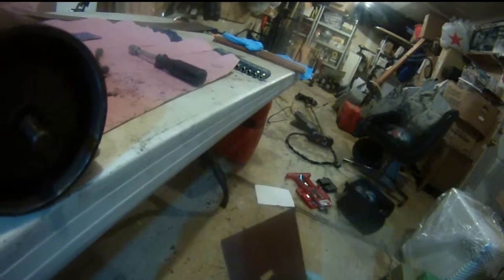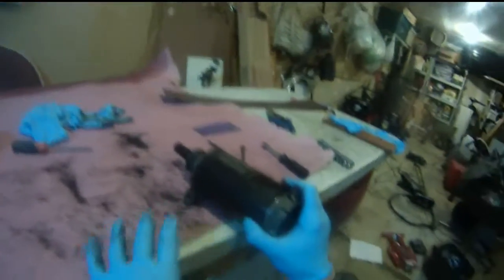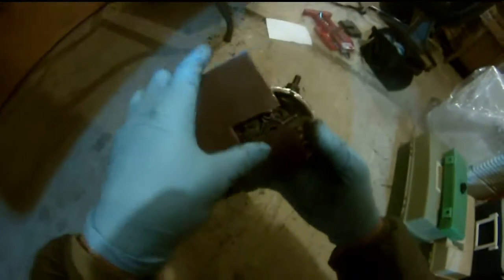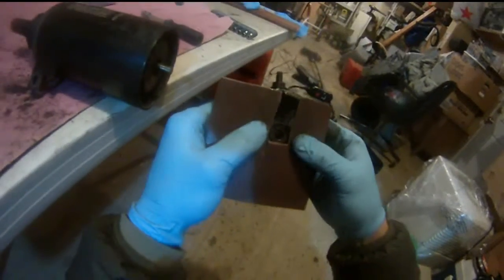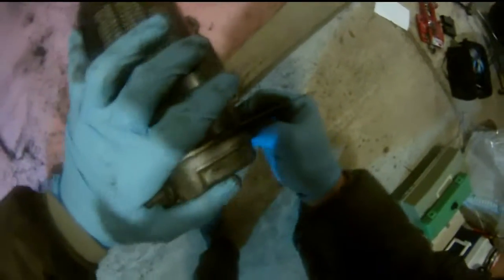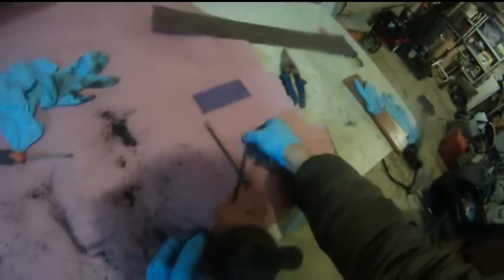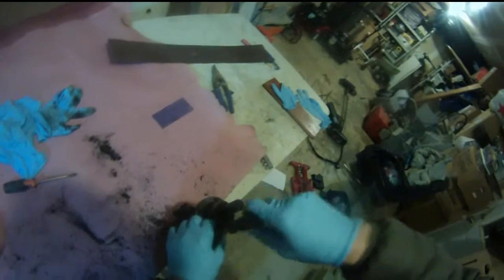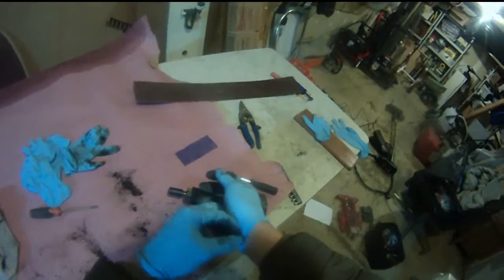Johnson 90 hp starter motor is going bad (part 3 of 3) - FIXED!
My Johnson 90 hp starter motor is going bad (part 3 of 3) - FIXED! slide show click here (8m14s)
So, I am stuck on putting the bottom piece back because the 4 spring brush were protruding out. Need to depress them but the armature shaft was in the way. Bummer.

My Johnson 90 hp starter motor is going bad (part 1 of 3) - tearing it apart to see why?
In my last 2 trips, I cranked key 50% of times no sound from the starter motor, 20% flywheel don't engage so the outboard would not start. 30% of times motor starts. This is not acceptable, so have to remove it and troubleshoot. I found 1 of the screw base for the brush head got totally oxidized greenish stuff at the screw. Electric start starter motor is very important for outboard. You don't want to wait until the starter motor die on you during an outing and ruin your fun day of boating or day of fishing. It has to work perfectly and flawlessly. One turn of key, motor starts and go to your destination for cruising or fishing. Just cannot have the fluke and by chance. The starter motor has  to work 110% all the times. So, time to tear into it and clean it and reinstall it.